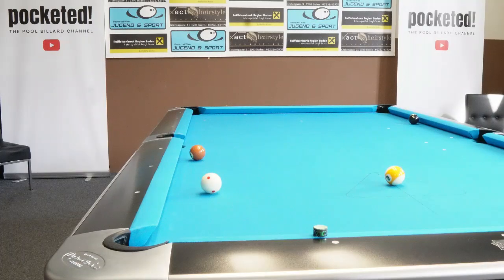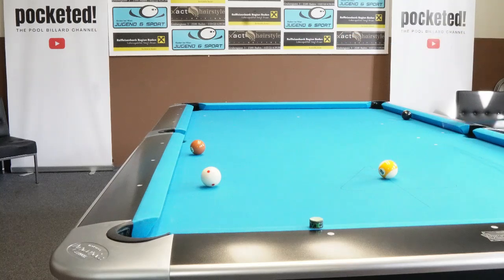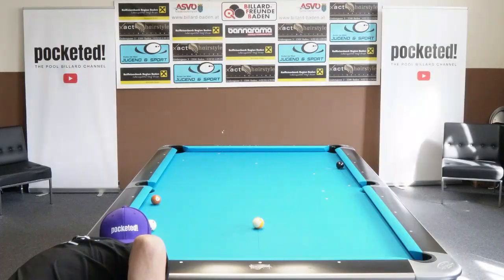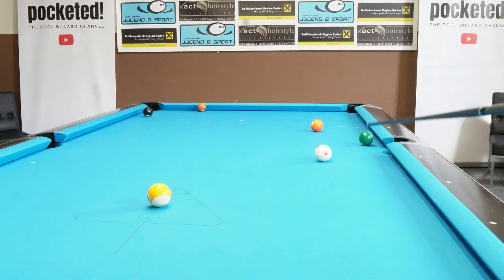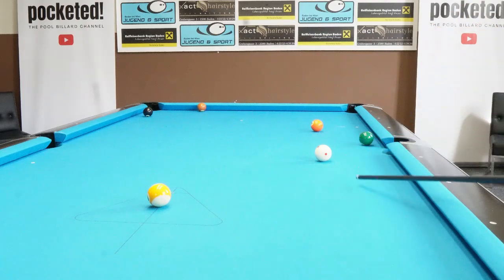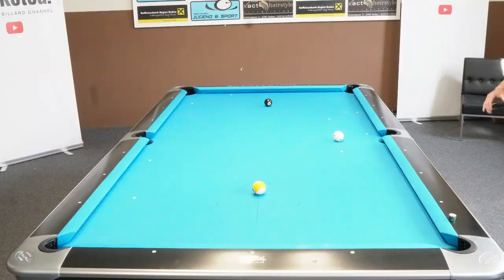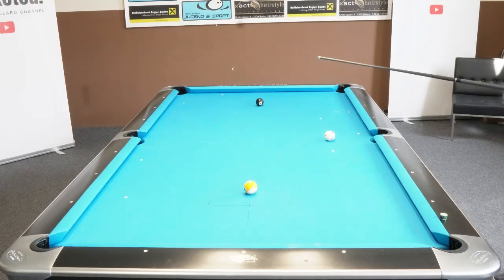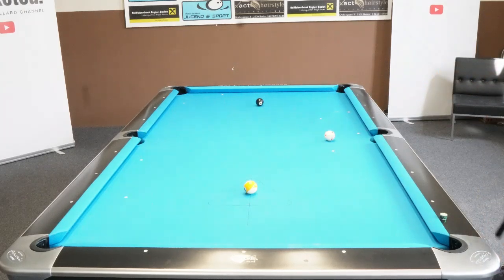Why practice common 9 Ball patterns is a must - and how you could do it!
Of course, most or all of us play 9 Ball. We also sort of practice parts or all of it. Yet often the common position play in 9 Ball and the necessity to practice it is overlooked. In this video I want to present three common positions which often come up in a match, and how Pro´s told me how to practice them. Enjoy!

My Podcast "pocketed! - The Pool Billard Podcast" is listed on all major platforms like Apple Podcasts, AmazonMusic, Deezer, Spotify, etc:

MY PARTNERS:

Salotto App - Find your Game!

Poolbilliards.co - Get the perfect drill for you!

Chapters:
0:00 Intro
0:40 Why those positions?
1:10 The flat transition set up
2:02 How to play the flat transition
2:55 The one rail draw transition set up
3:25 How to play the one rail draw transition
4:47 The V/W or M position set up
6:18 How to play the V/V/M position
7:08 How to practice single shots/transitions/positions
8:00 Demonstrating a practice set - the flat transition
12:15 Outro